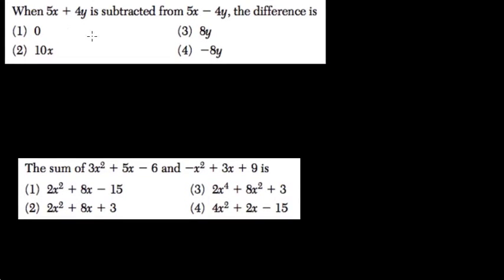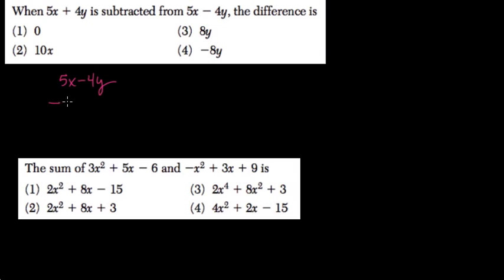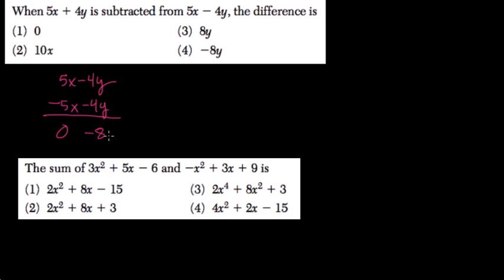Adding and Subtracting Polynomials 02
Here we add and subtract polynomials. The goal is to combine like terms and use the distributive property and simplify an expression.